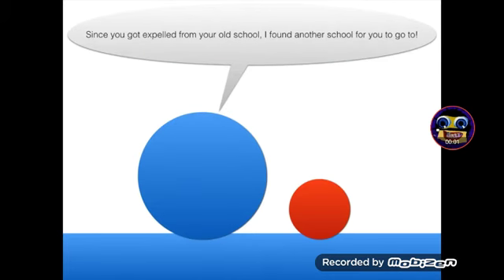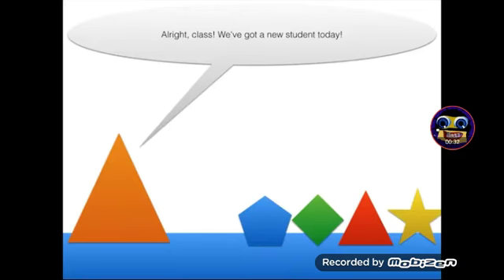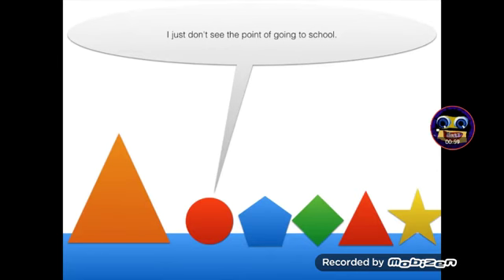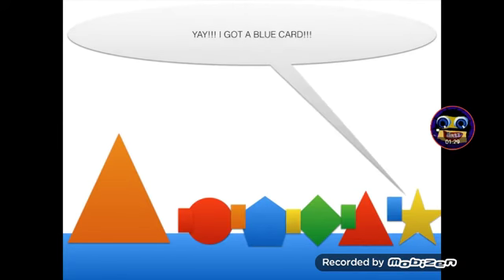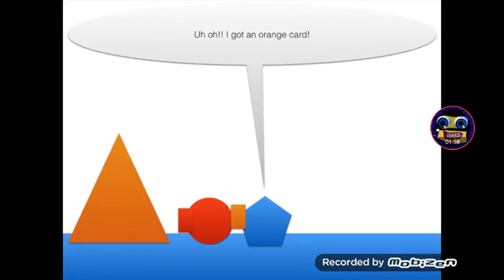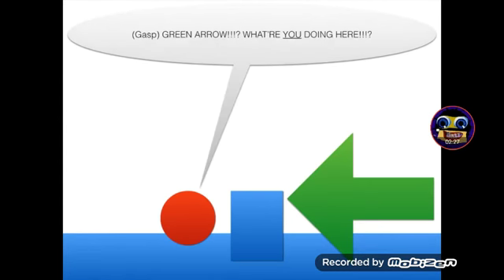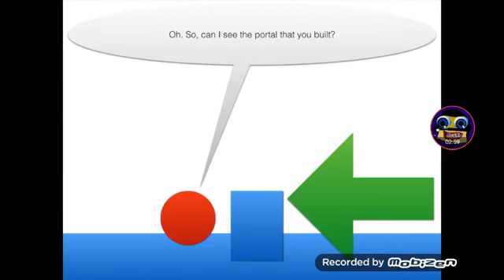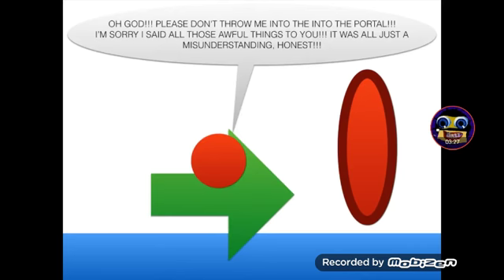Red circle gits grounded